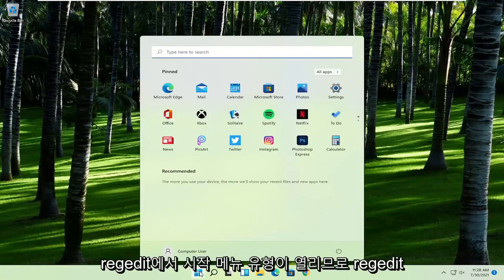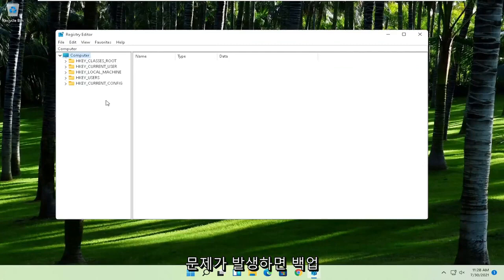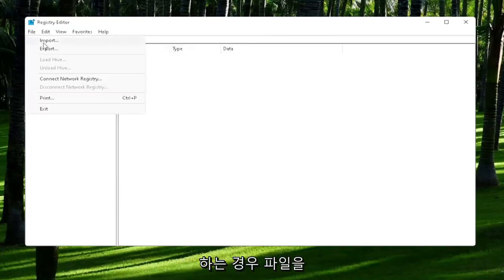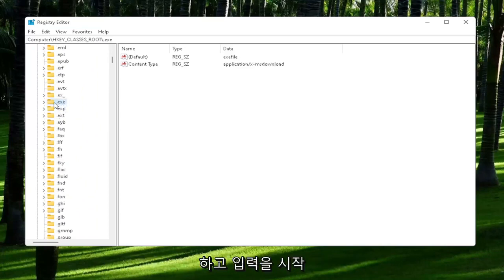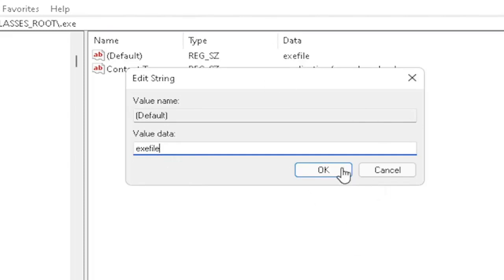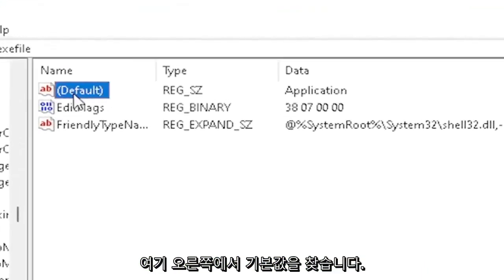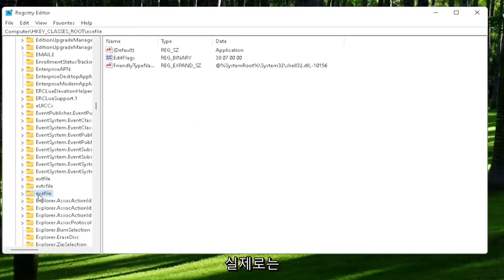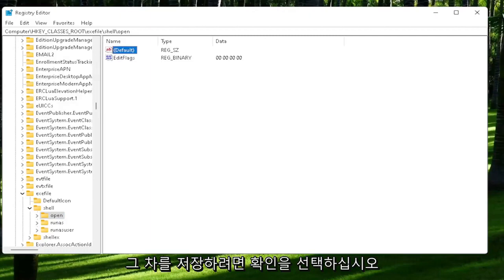Windows 11 앱이 열리지 않는 문제를 해결하는 방법 | 앱 문제 해결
앱은 Windows 11의 중요한 부분이며 일부 사용자는 Windows 11 앱이 컴퓨터에서 열리지 않는다고 보고했습니다. 그래서 오늘 이 문제를 해결하는 방법을 보여드리겠습니다.

Windows 11 앱은 Windows의 중요한 부분이지만 때로는 Windows 앱의 문제가 다른 상황에서 발생할 수 있습니다. 클릭하면 프로그램이 열리지 않습니다. 이는 하나의 예일 뿐입니다.

이 튜토리얼에서 해결된 문제:
윈도우 11을 열지 않음
마이크로소프트 스토어가 윈도우 11을 열지 않음
블루스택 5가 윈도우 11을 열지 않음
브라우저가 Windows 11을 열지 않음
Dell 노트북이 창을 열지 않음
바탕 화면 아이콘이 Windows 11을 열지 않음
Mozilla Firefox가 Windows 11을 열지 않음
gta v가 윈도우 11을 열지 않음
hp 노트북 창이 열리지 않음